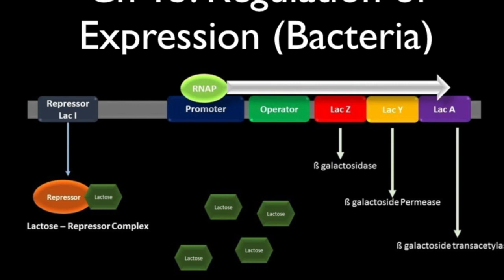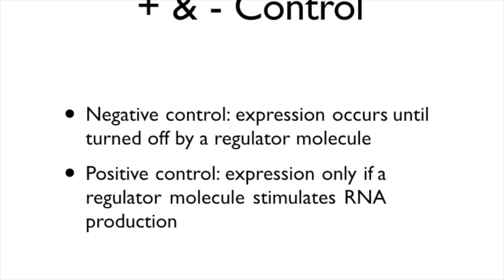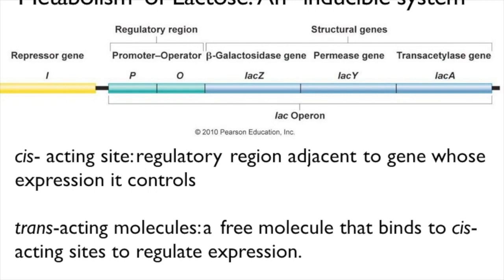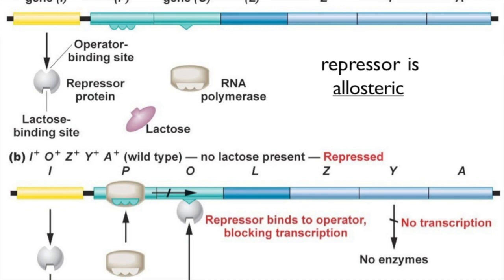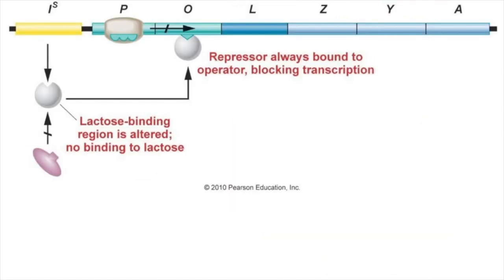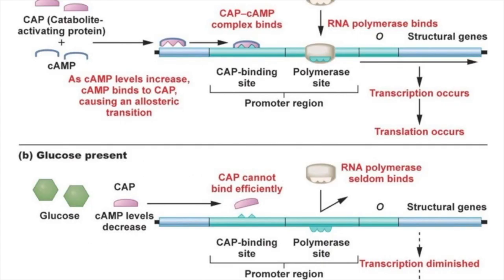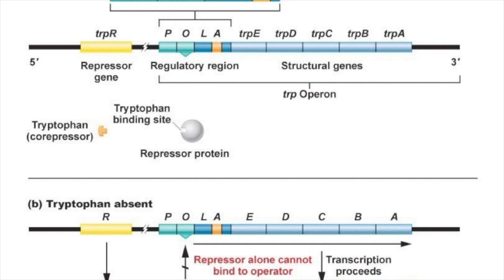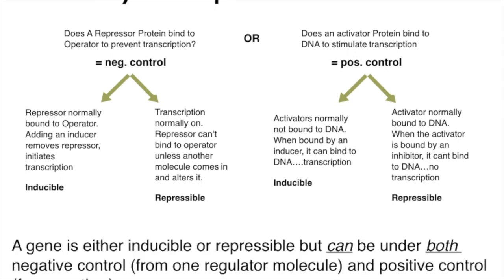Genetics_Ch15_Summer2020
Ch15